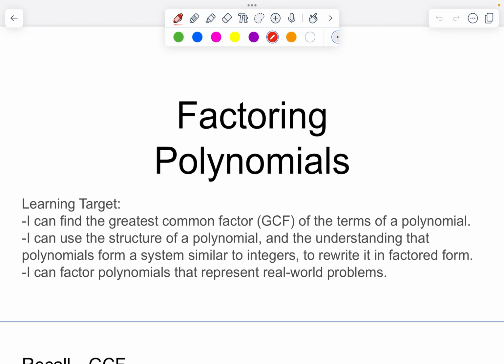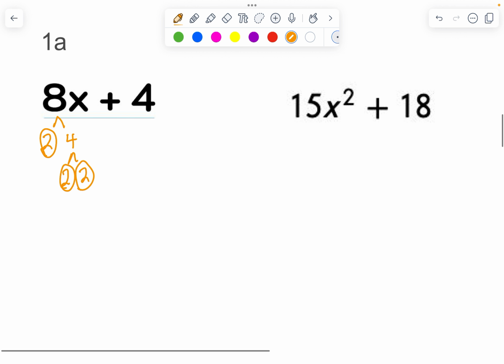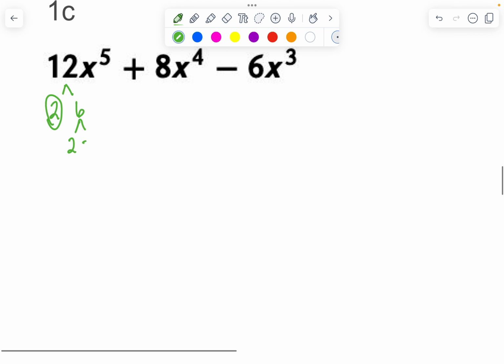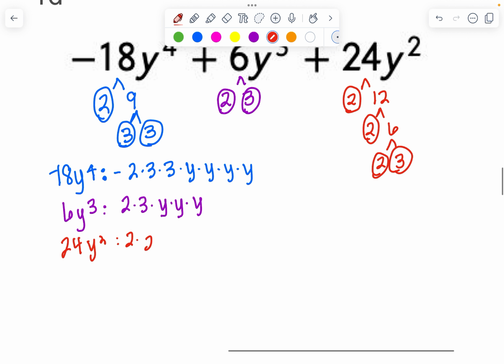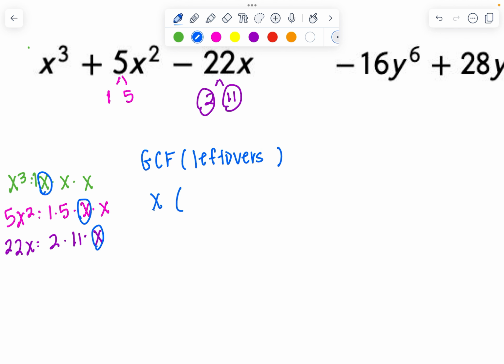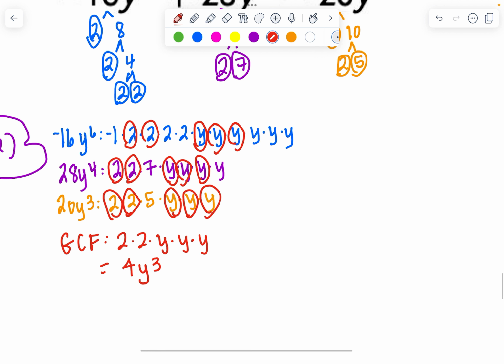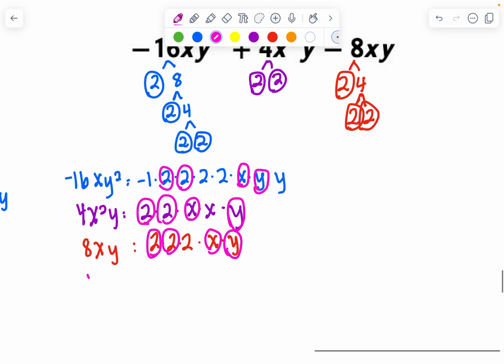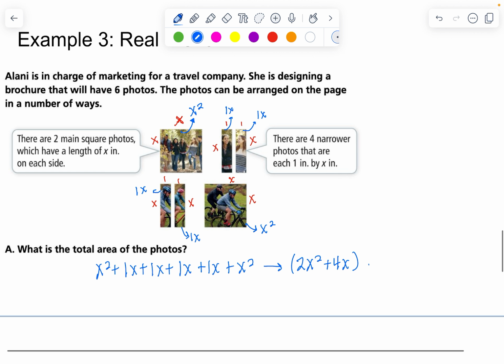Factoring Using GCF